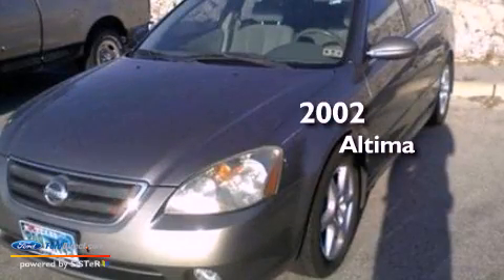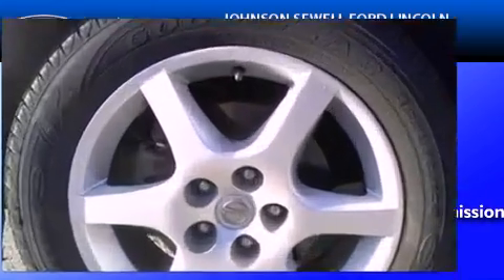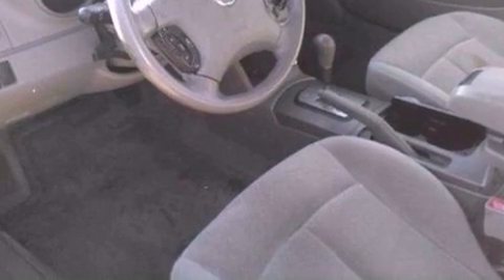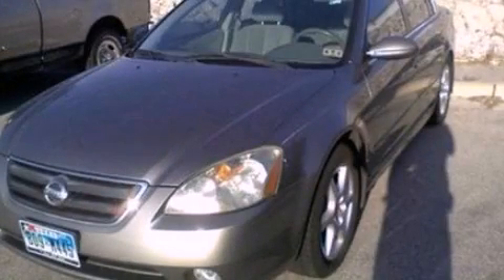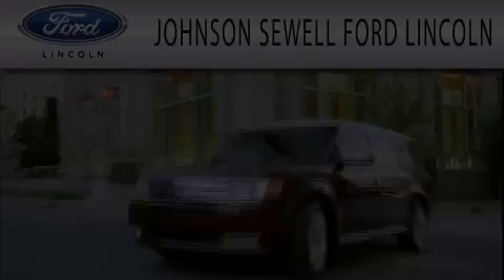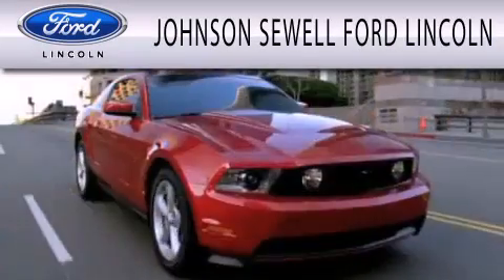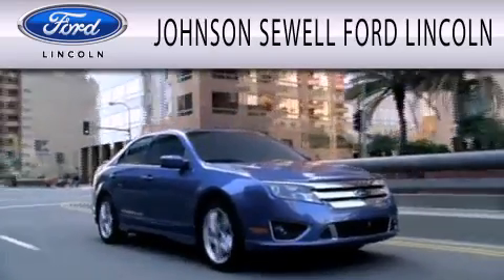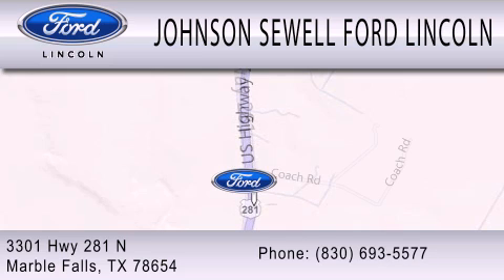Pre-Owned 2002 NISSAN ALTIMA Marble Falls TX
Year : 2002
 Make : NISSAN
 Model : ALTIMA
 Engine : 3.5L V6 24V MPFI DOHC
 Trans . : AUTOMATIC
 Exterior : GRAY
 Miles : 131,455
 Interior : TAN
 Stock : RM7354B